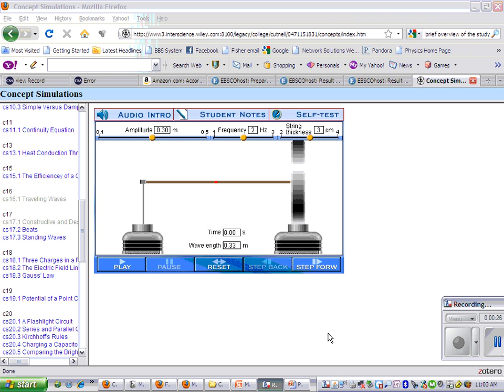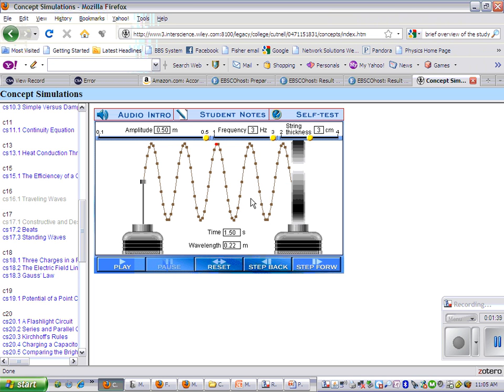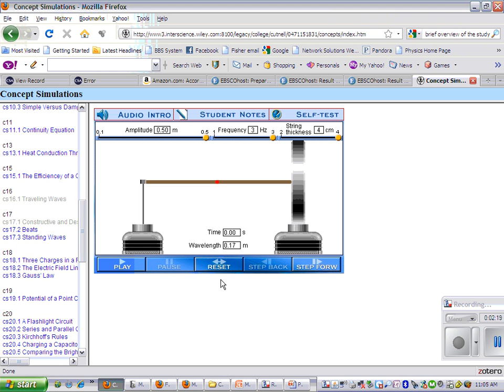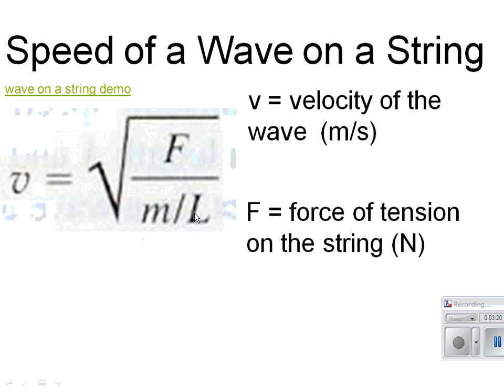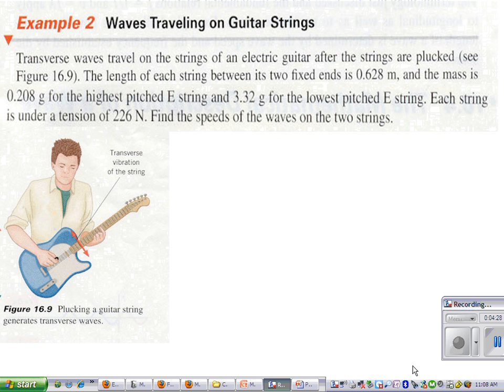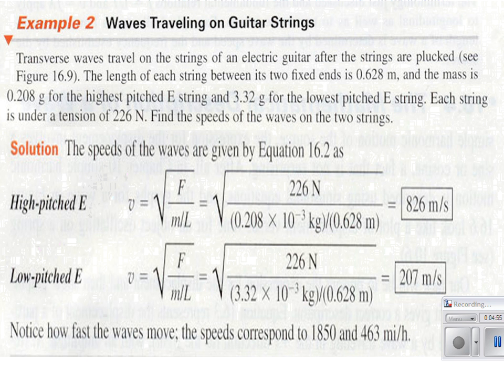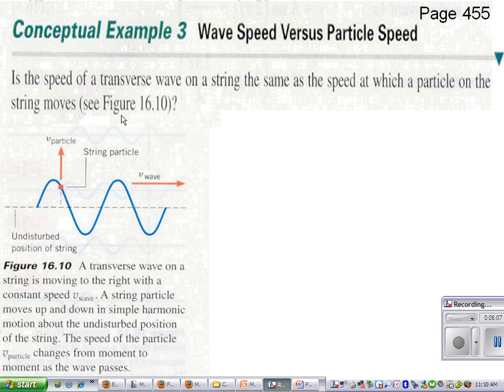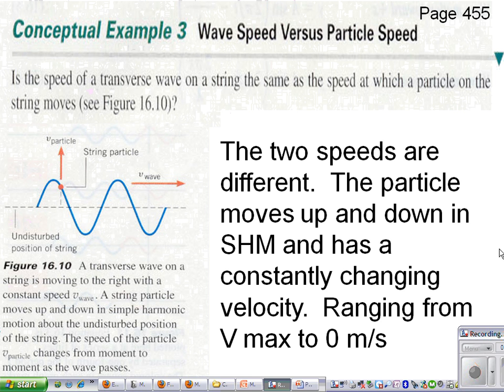APB Ch 16 1b video notes